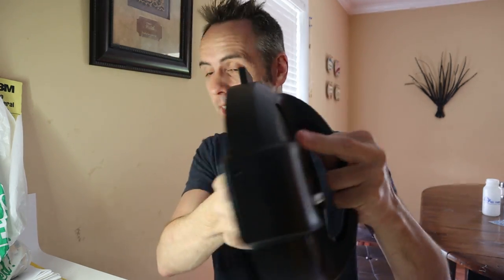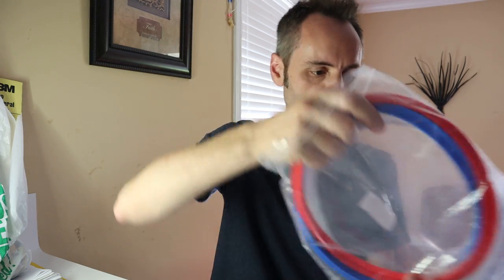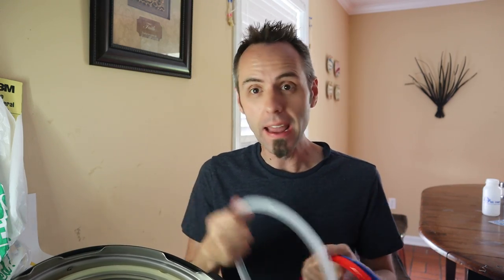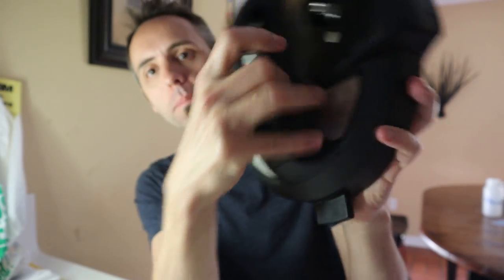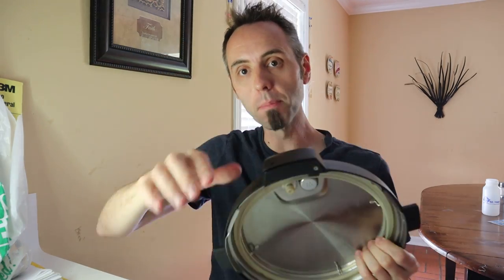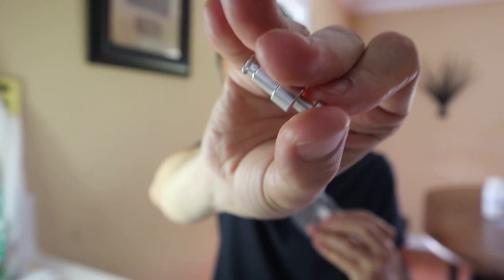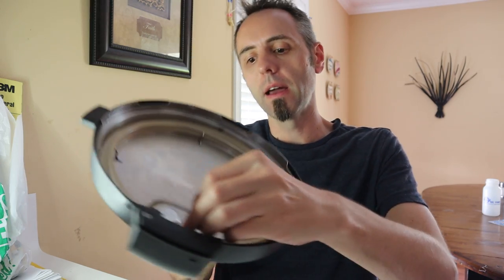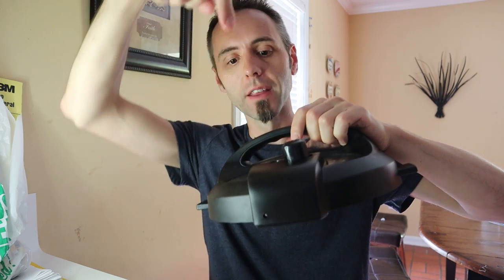Why YOU NEED Extra REPLACEMENT INSTANT POT PARTS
Why YOU NEED Extra REPLACEMENT INSTANT POT PARTS: Amazon
Instant Pot on Amazon

Are you wondering why you need extra replacement Instant Pot parts? I company sent me their Instant Pot replacement parts to check out, and I learned a lot more about how the Instant Pot worked that I didn't realize before.

In this video I discuss what I have learned about the Instant Pot Float Valve, the Instant Pot Gaskets and the Instant Pot Steam Release Valve. I also do an unboxing of the Instant Pot parts that I received in the mail so that we can take a look at the quality of the parts.

Do you have an Instant Pot? Let me know your favorite recipe in the comments below!

This is my authentic, unedited review of Replacement Instant Pot Parts.

Dad Out!

Want to Send me Something to Unbox? Send it to me here:
Dad Reviews

Sealing Ring for Instant Pot Duo 5, 6 Quart Silicone Gasket Seal Rings Replacement Parts Include Sealing Ring, Steam Release Valve and Float Valve Seal -Replacement Silicone Gasket Seal Rings (3 pack)

1.

2. No purchase necessary.

3. The monthly prizes giveaway ends on the last day of the month. Winner will be announced via social media.